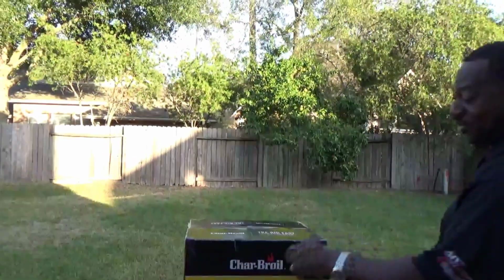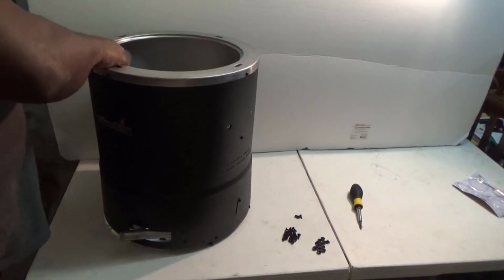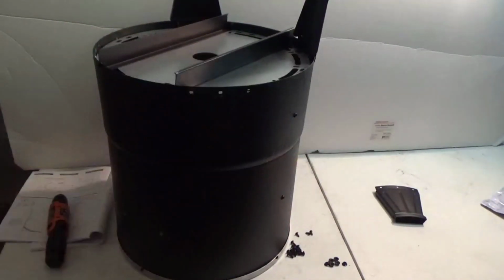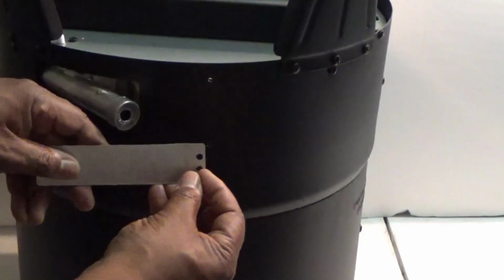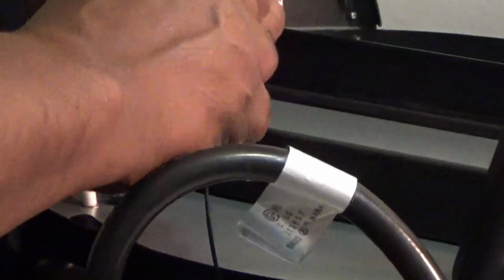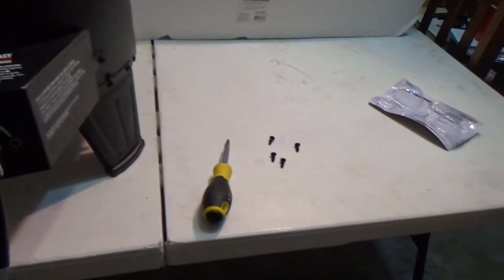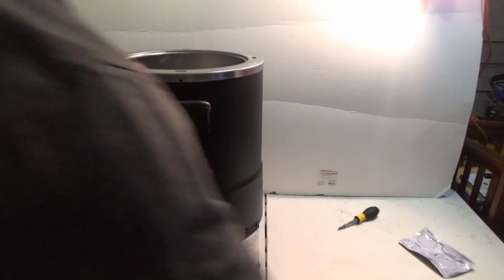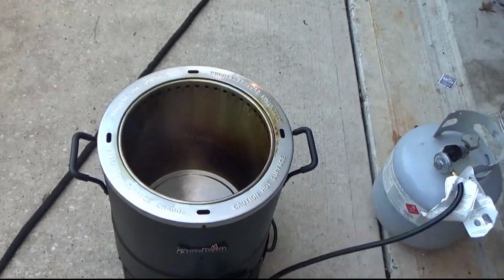How To Assemble The Big Easy Oil Less Propane Turkey Fryer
Big Easy Oil-less Liquid Propane Turkey Fryer

Big Easy Turkey Fryer Accessories

BigEasyOil-Less